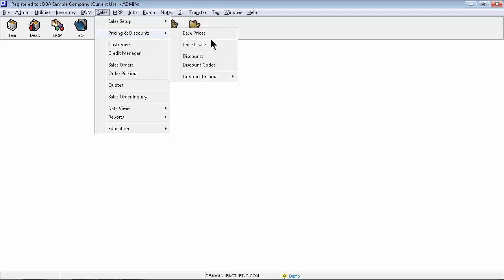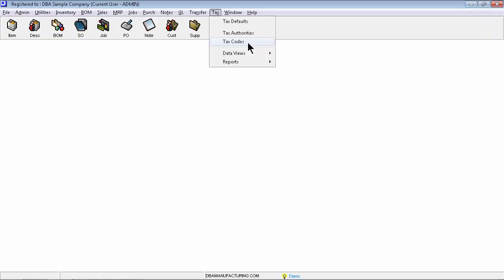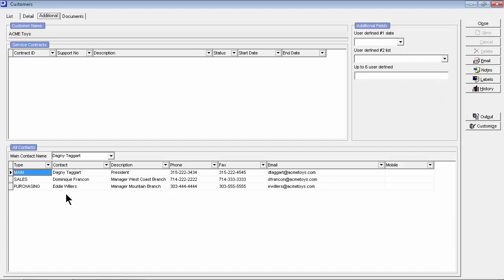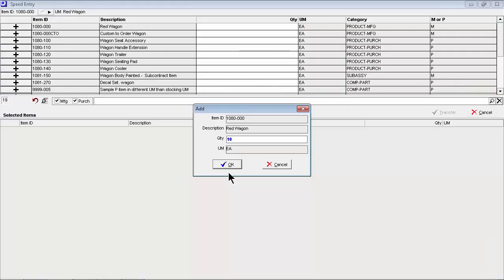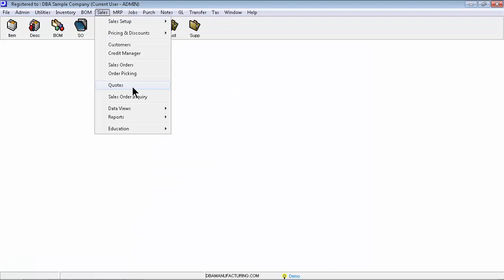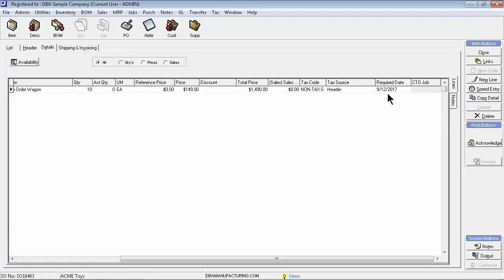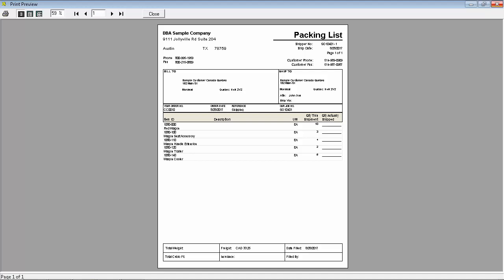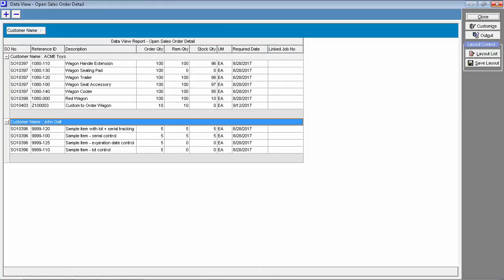Manufacturing Sales Order - by DBA Manufacturing Software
A manufacturing sales order provide the demand that drives just in time MRP, shipping, and invoicing.